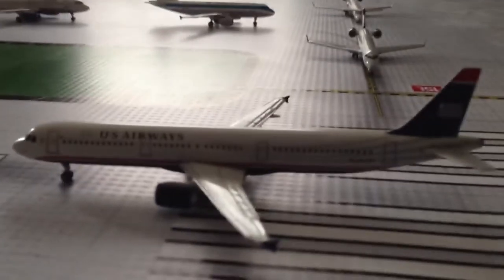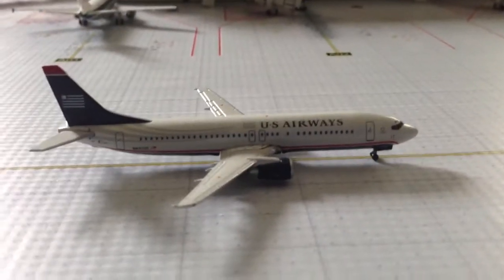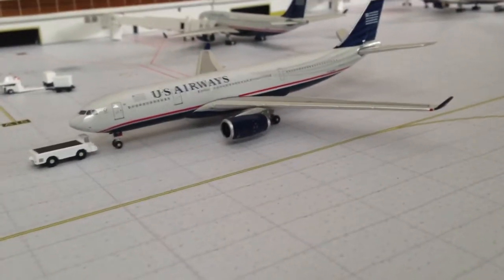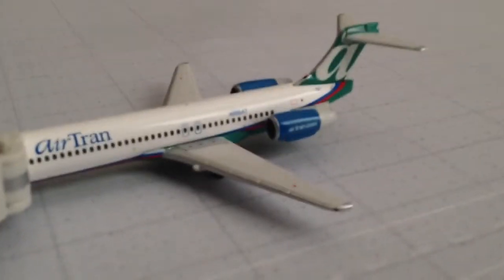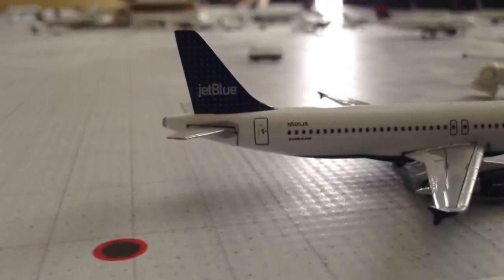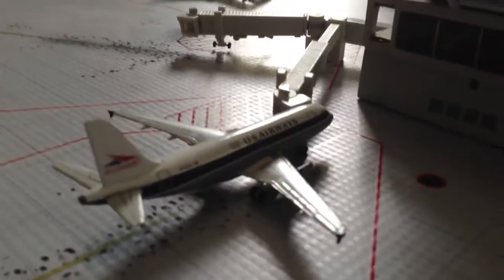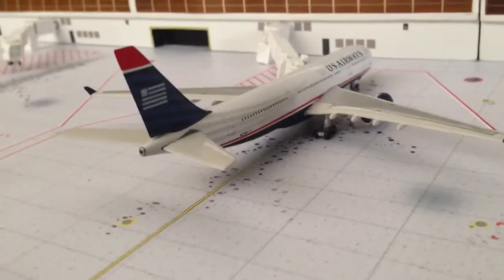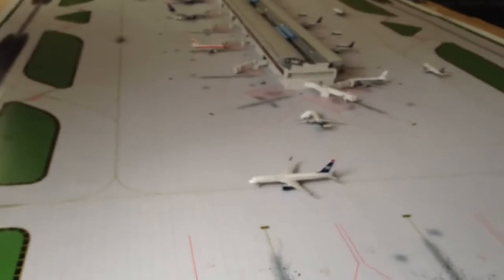Gemini Jets Airport: CLT #20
CLT airport update enjoy